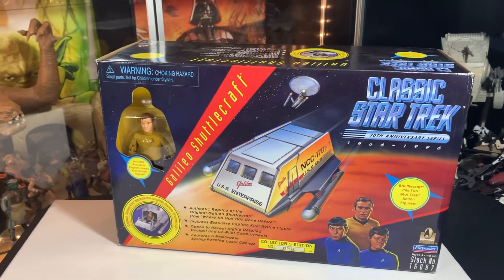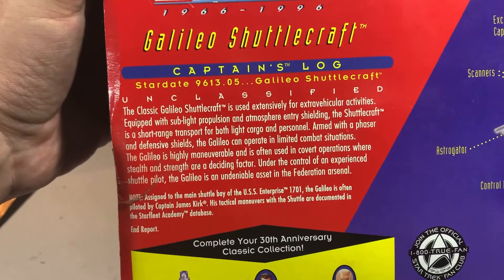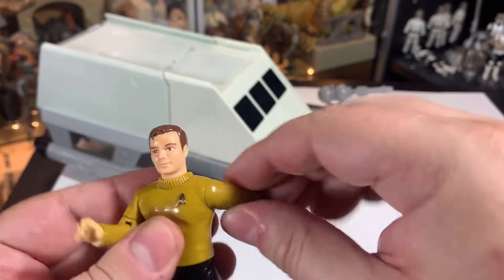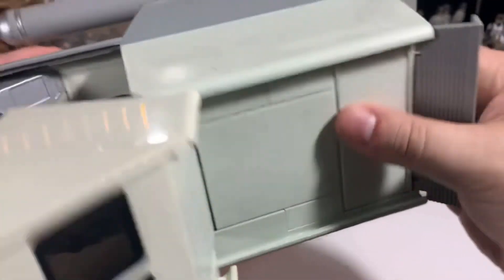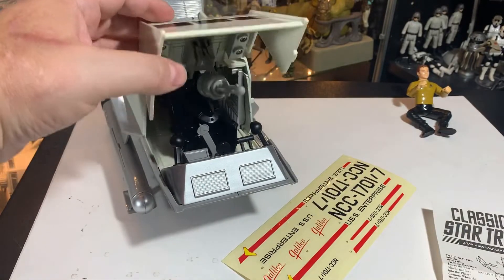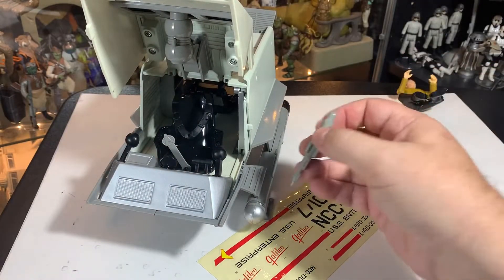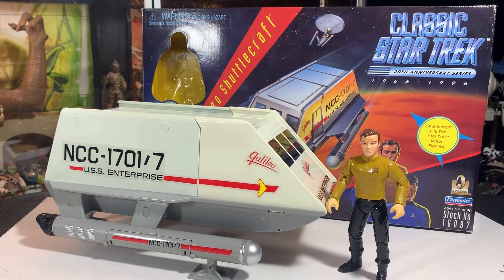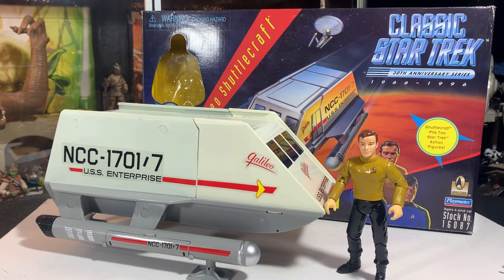Shuttle Galileo from Playmates Star Trek 1996 Action Vehicle Unboxing and Spotlight Review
Hello and welcome to the Toy Condo.

Join the ACTION FIGURE ARMY in one of two ways:
1. Youtube Membership

eBay store: